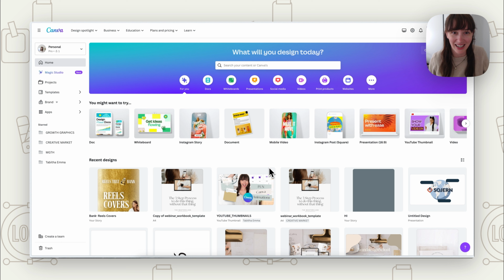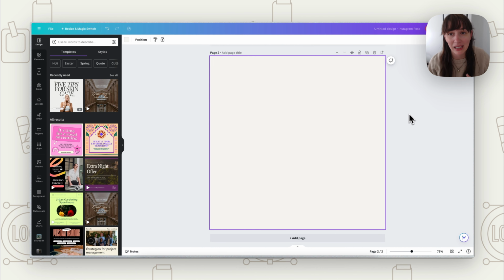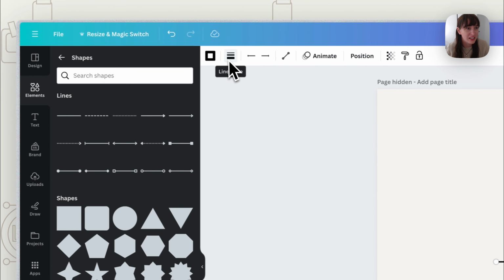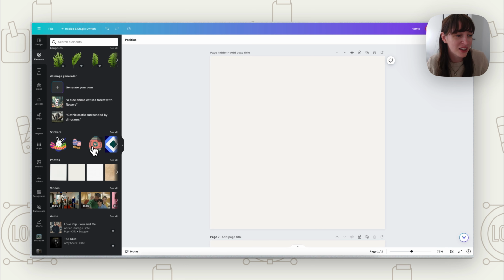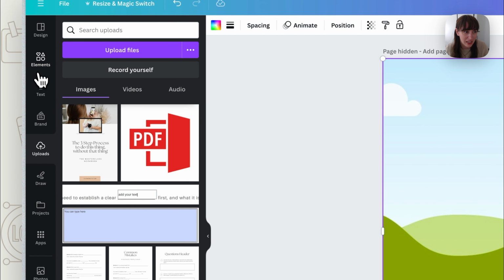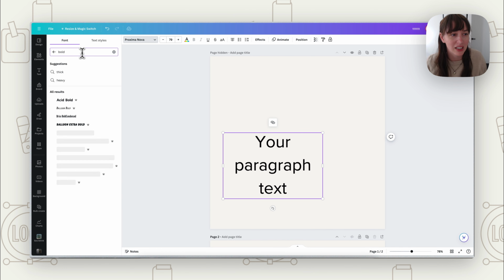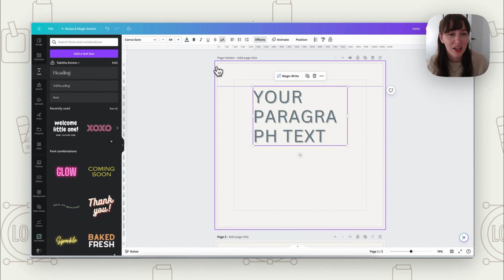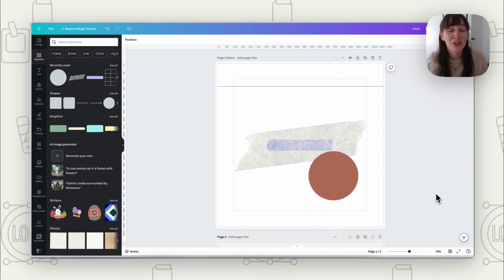Canva Quickstart Tutorial for Beginners 2024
Get started in Canva. The perfect beginners guide for those wanting to start using Canva to create graphics for their business.
Become your own designer fast!